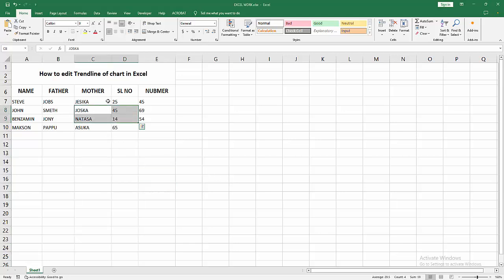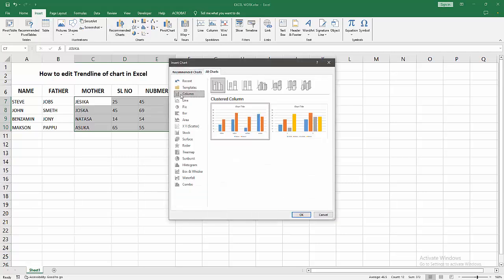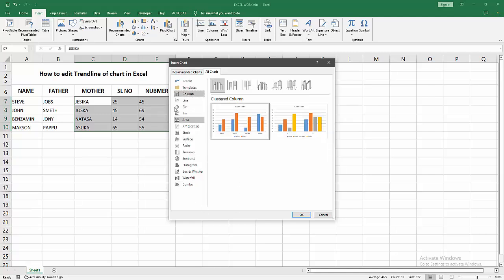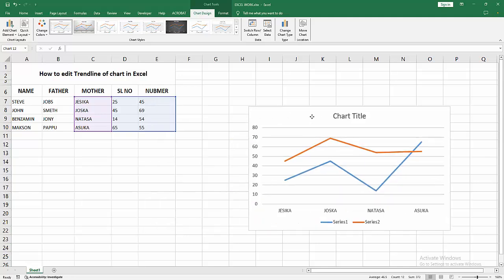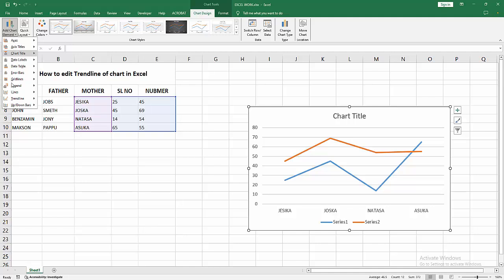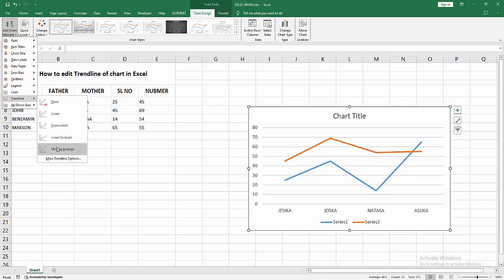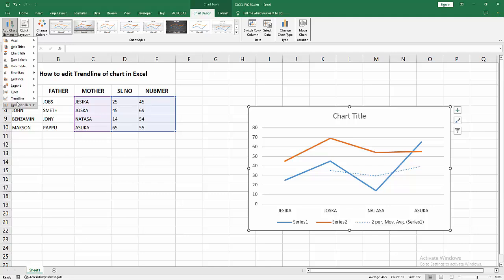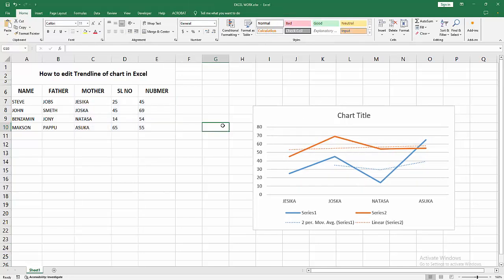How to edit Trendline of chart in Excel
Assalamu Walaikum,
In this video I will show you, How to edit Trendline of chart in Excel.  Let's get started.